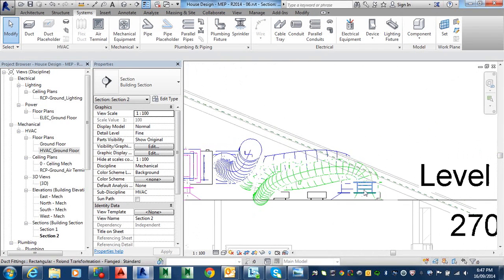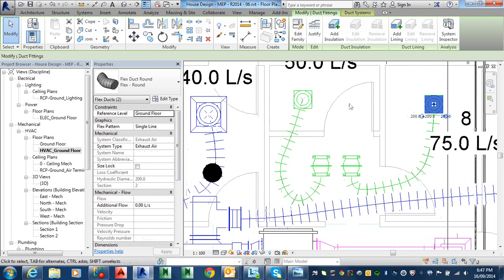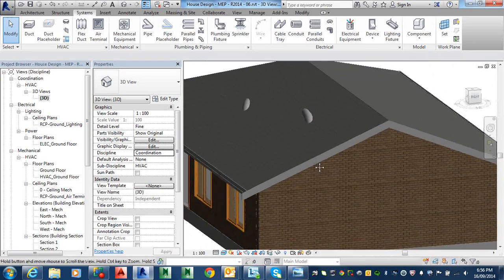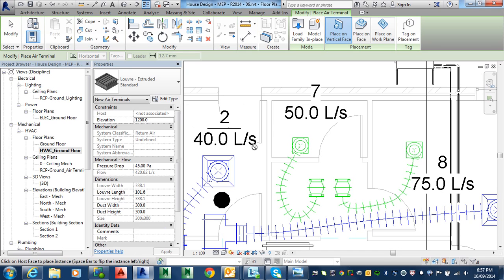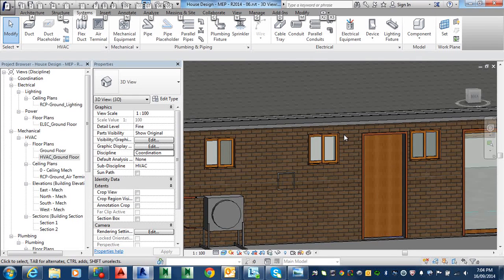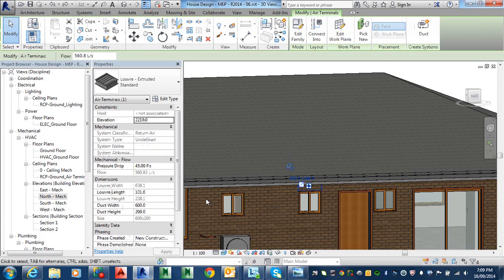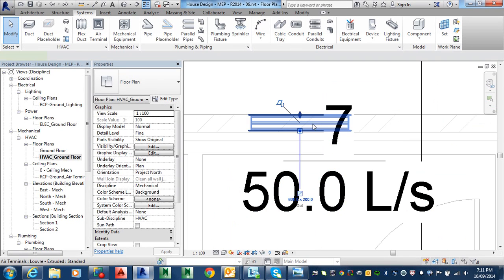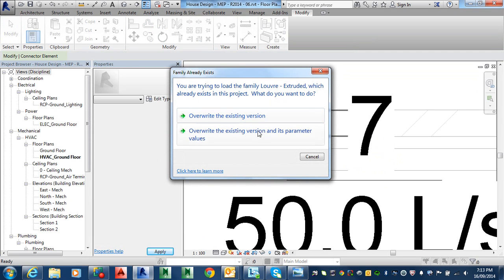BIM MEP 2014 09 16 Add Exhaust Fan 02